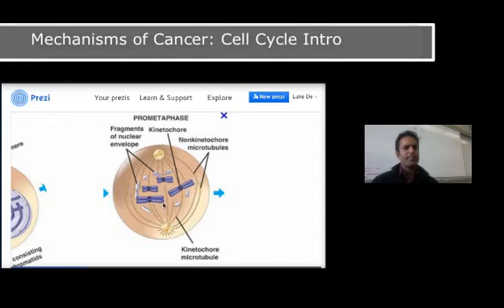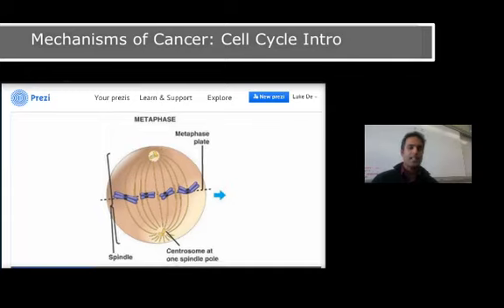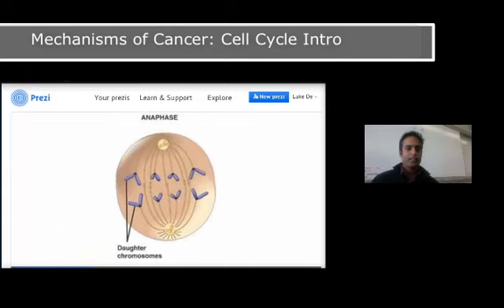Cell Cycle Intro